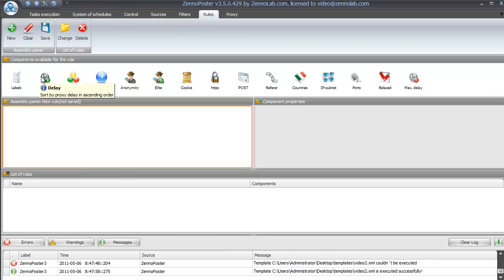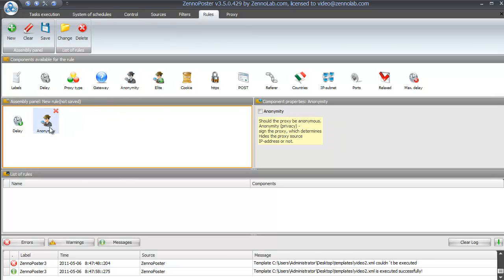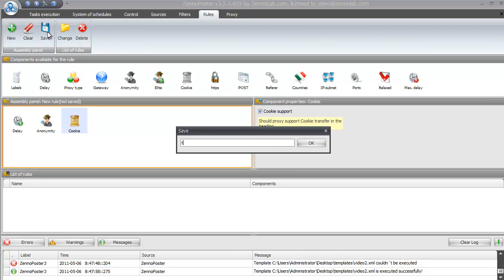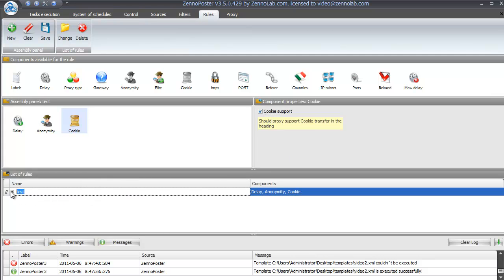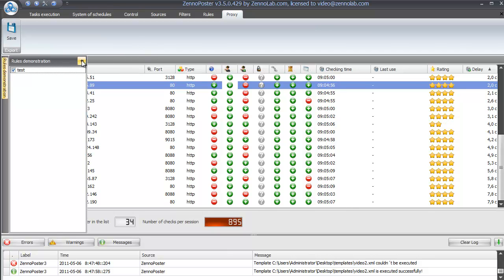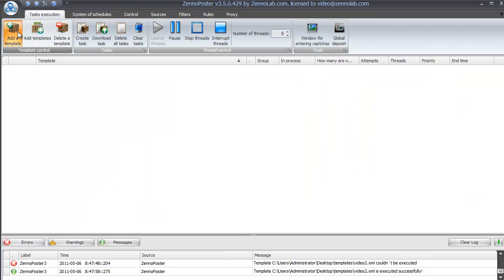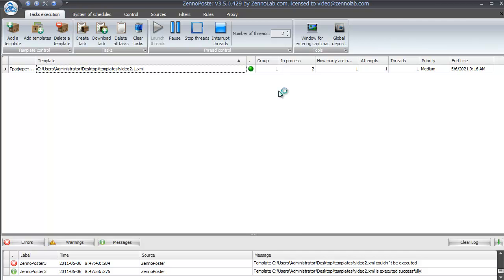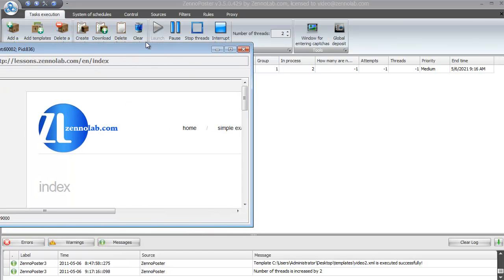Basic video course: Filters and rules.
How to take certain proxies in ZennoPoster ProxyCheker